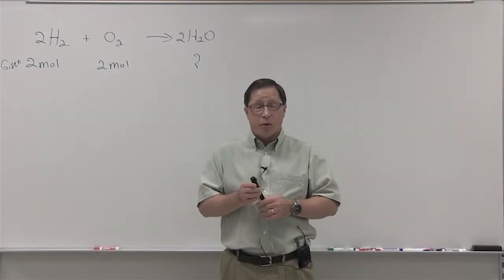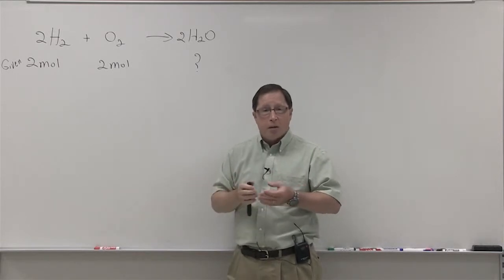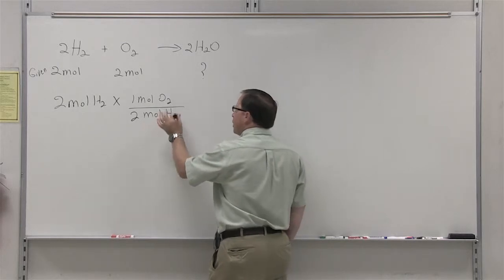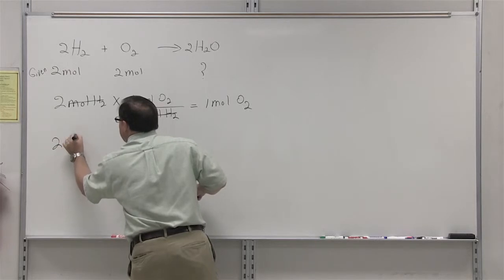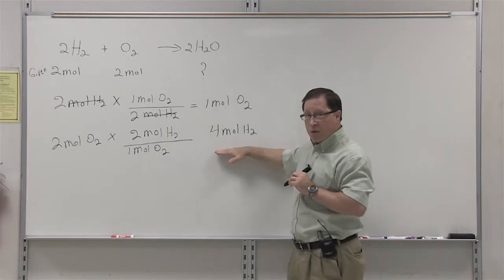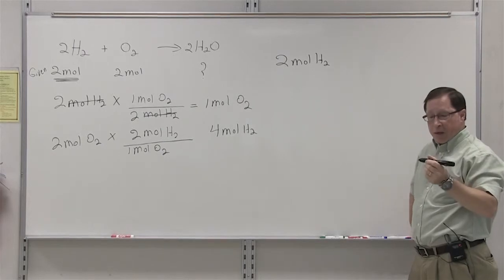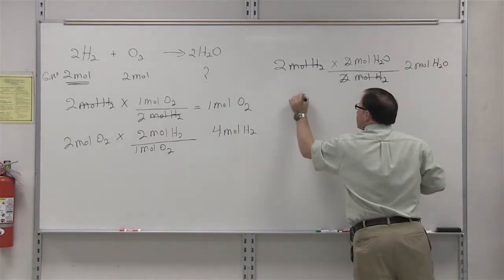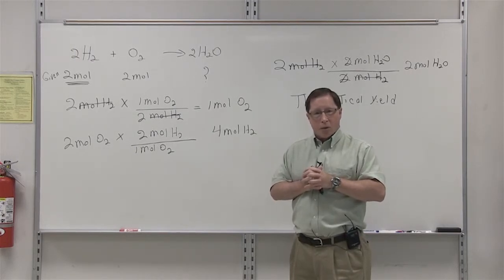Limiting Reagent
Dr. Dwaine Davis discusses limiting reagent.